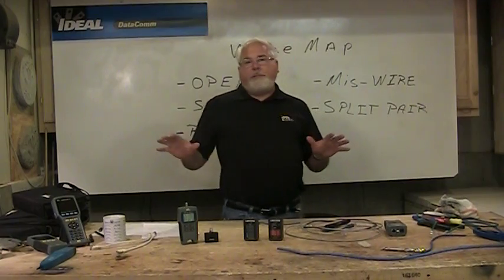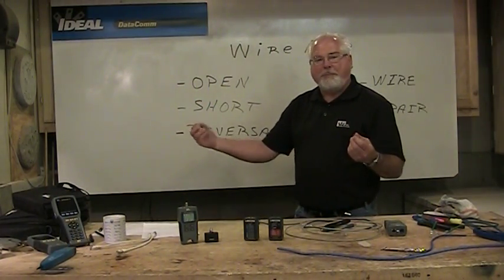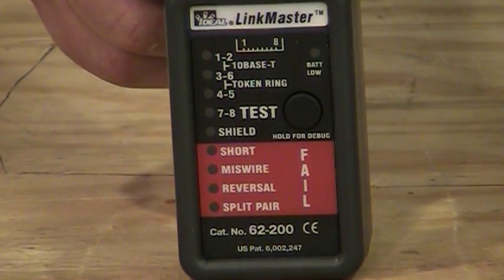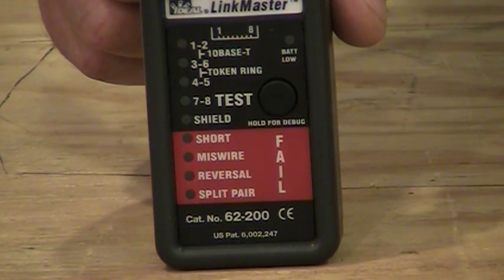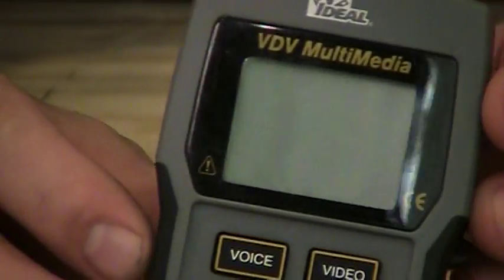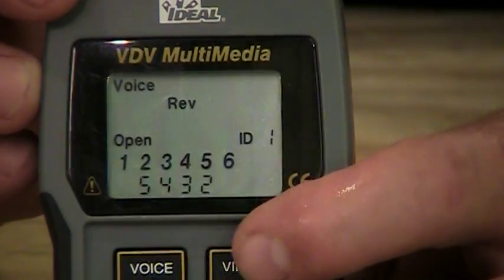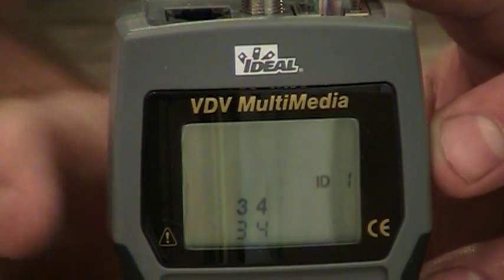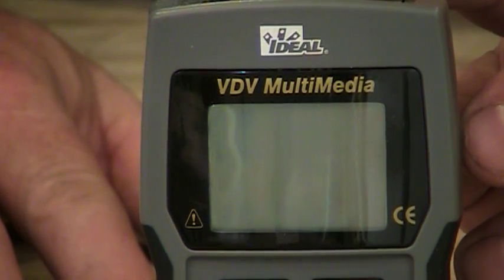Wire Map Testers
Ron will discuss why and how to use a Wire Map tester to test cables.